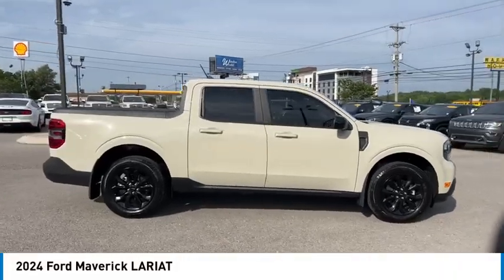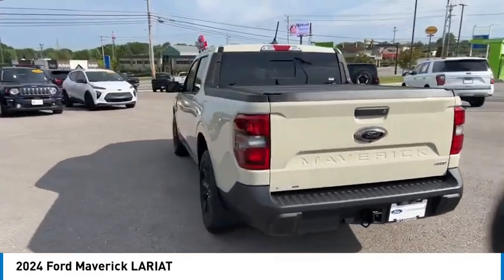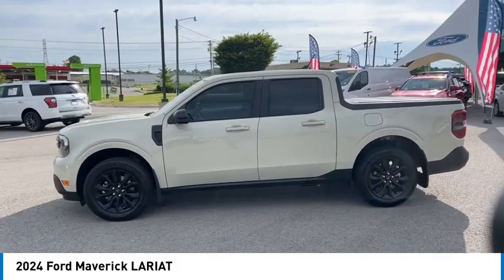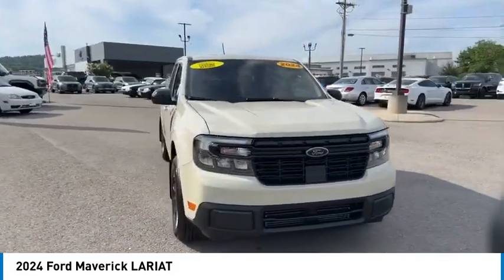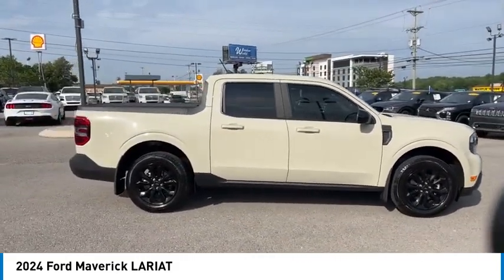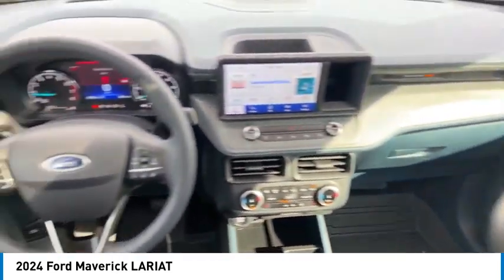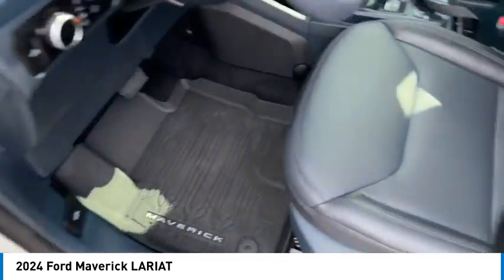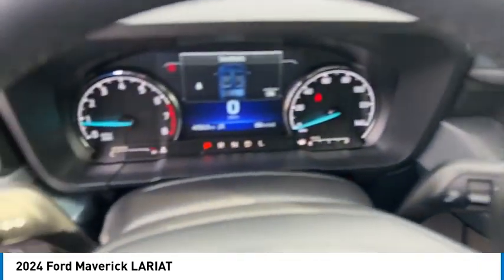2024 Ford Maverick TA55599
2024 Ford Maverick LARIAT